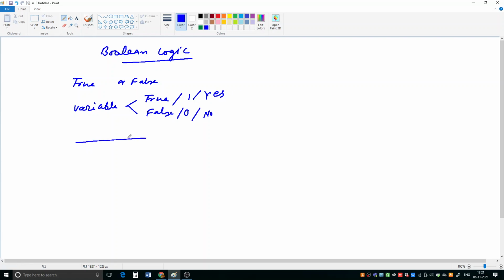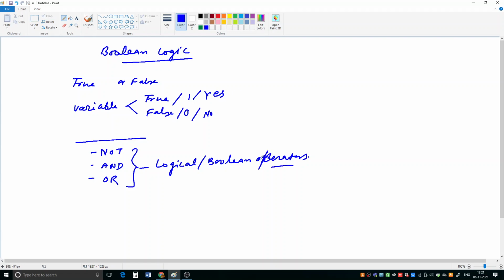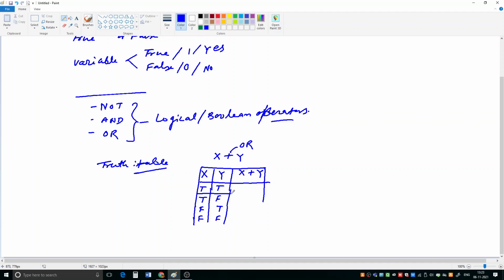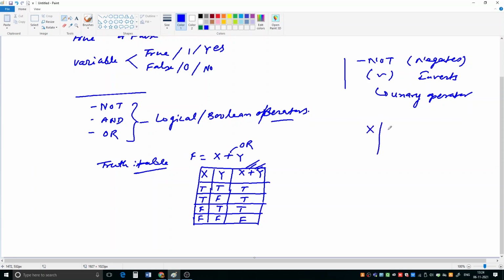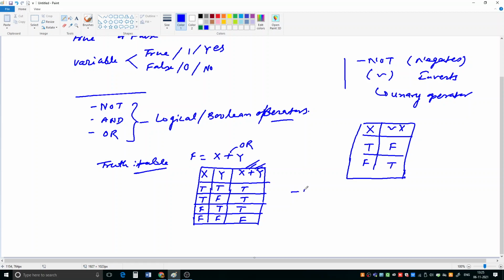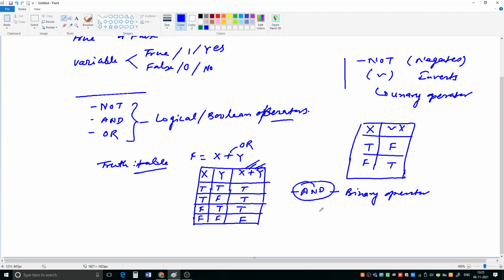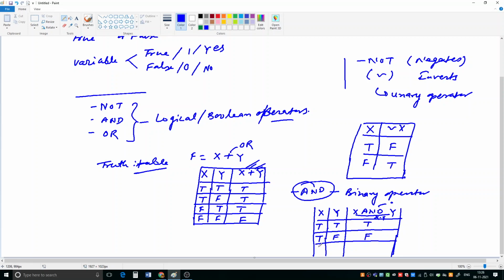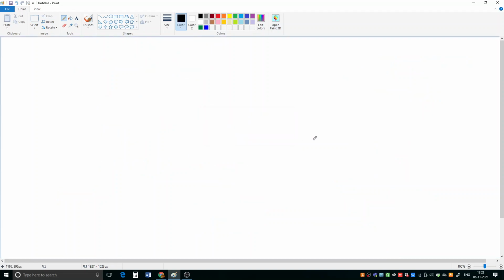Boolean Algebra | Lesson - 1 | Introduction to Boolean Algebra | Boolean Logic